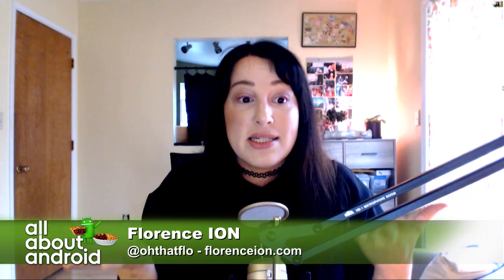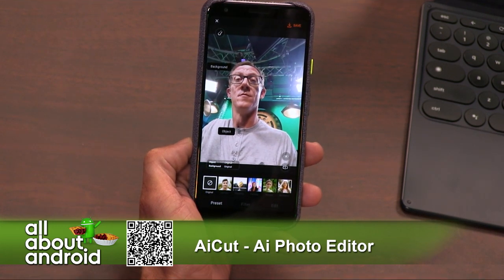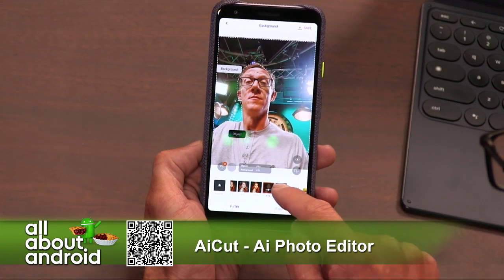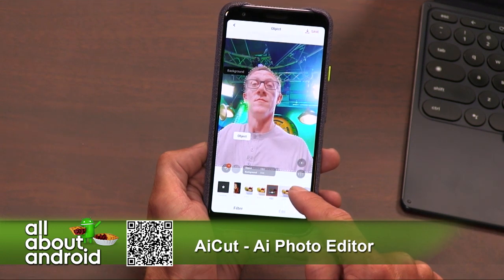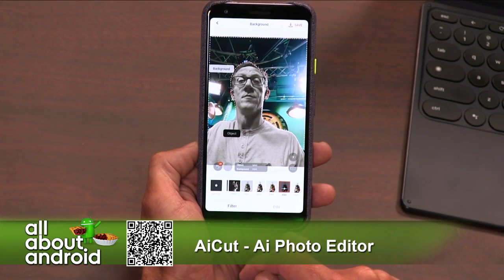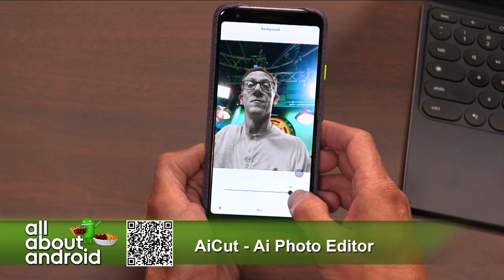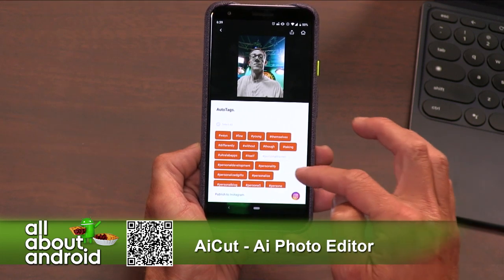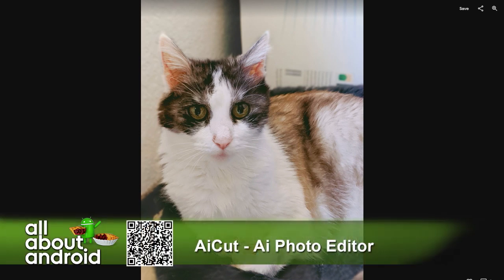AiCut for Android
Florence Ion shows off AiCut for Android, an app that uses AI to determine whats in the foreground and whats in the background in order to apply effects to each layer independent of the other.